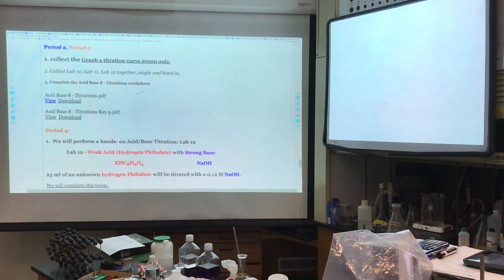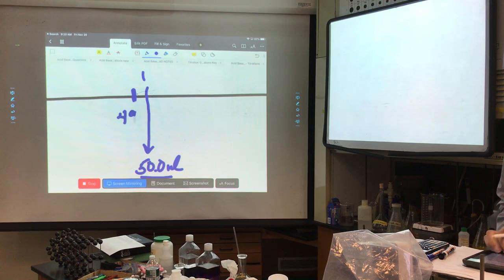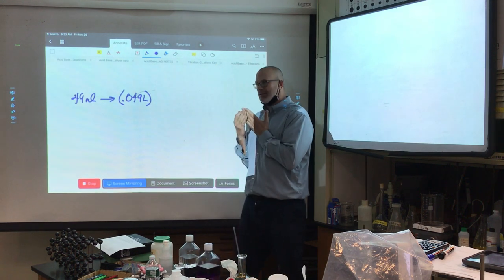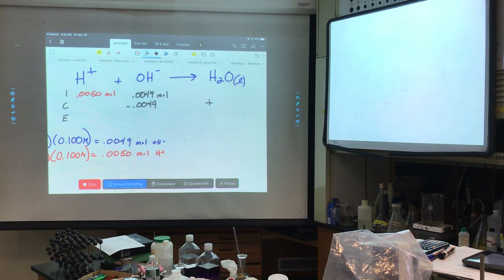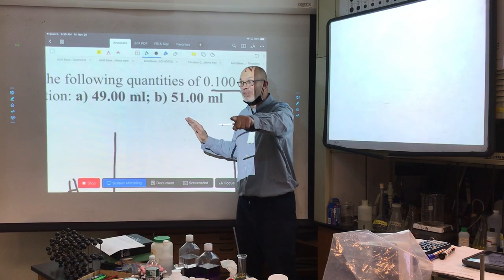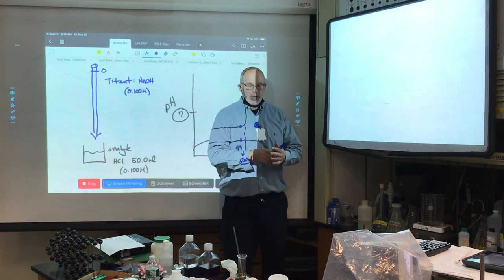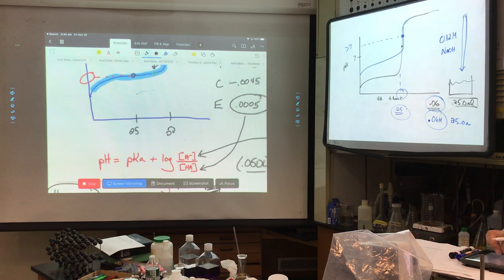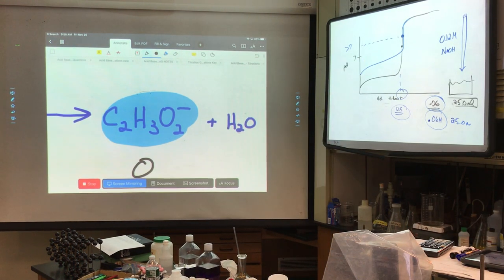AP Chemistry -11.20 - Titration problems